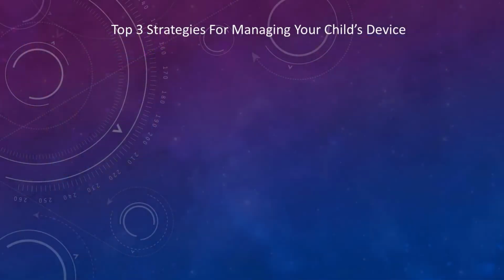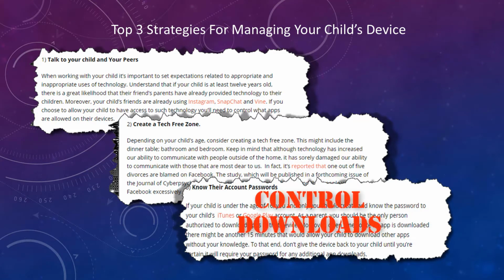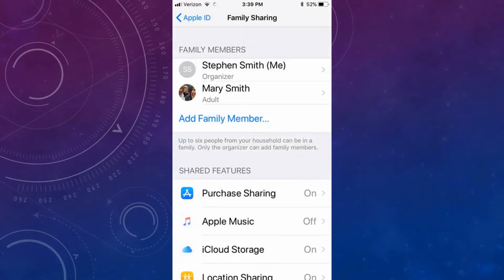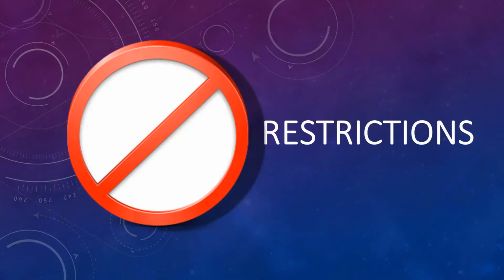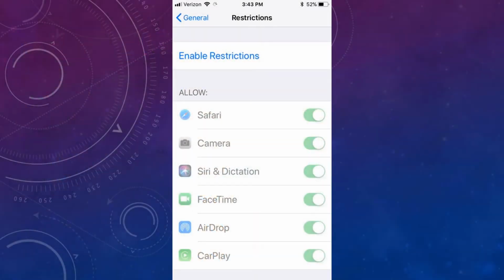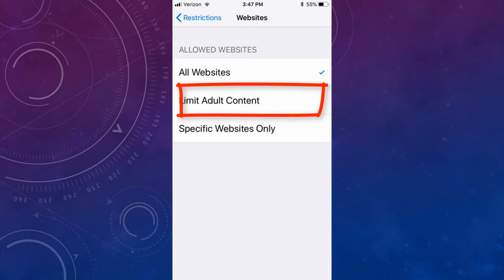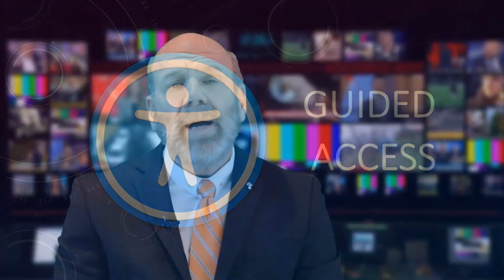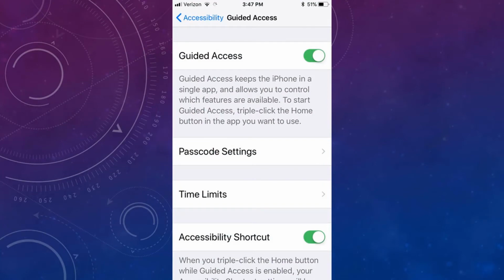A Wired Family App Update: Securing Your Child's iPhone, iPad and iPod Touch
As adults, we buy these digital devices for our kids and after the fact wonder how to manage and monitor what your child is doing. Although there are great tools available for purchase, there are actually excellent free tools built into the devices themselves. Today we’ll look at managing your child’s iPhone, iPad or iPod Touch.